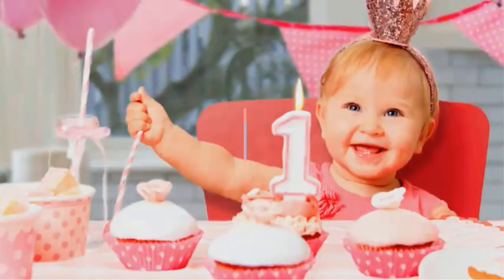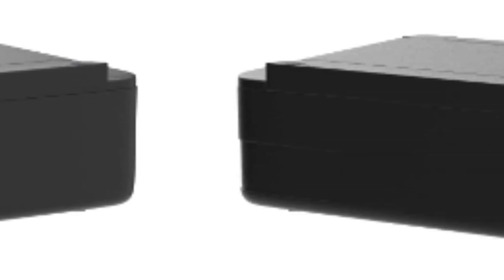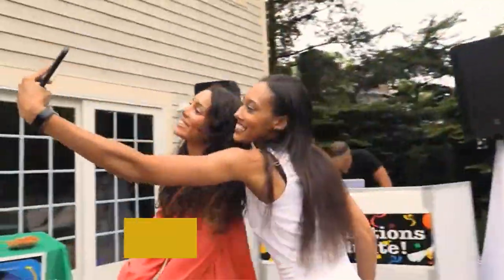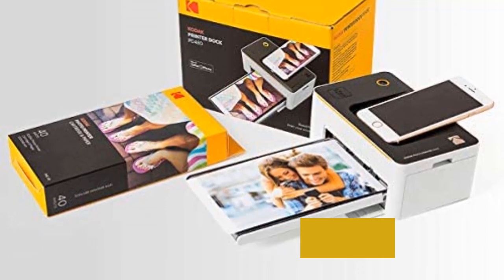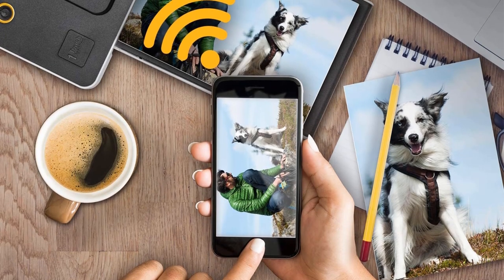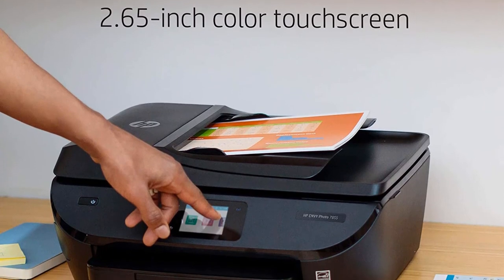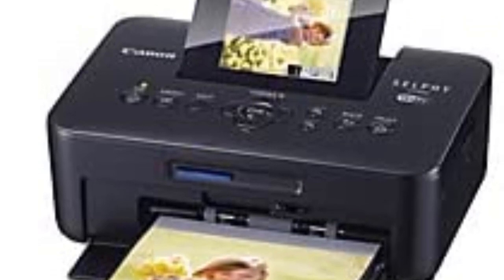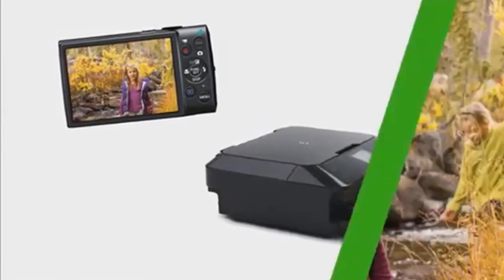✅Best Postcard Printer 2023-Top 5 Postcard Printer Review 2023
1. Epson Expression Photo HD XP-15000.

2. Canon SELPHY CP1300.

3. Kodak Dock 4x6 Printer.

4. HP ENVY Photo 7855.

5. Canon SELPHY CP900.

 the best postcard printer should be able to handle all sorts of media size and back it up with impeccable resolution. However, it becomes a daunting challenge to find the perfect balance between these two aspects when you try to go in blindly and purchase the first thing that you see.
This video contains all that you need to know about postcard printers and some suggestions to help you guide you through this otherwise confusing path.

Others want to know
Which paper is the best for printing postcards?
What should postcards be printed on?
Can you put a postcard in a printer?
How do I print directly on a postcard?
How much does it cost to print your own postcards?
How do I print a 4x6 card on my printer?
Can a normal printer print card?
Can I print on 4x6 index cards HP printer?
Can I print on card with my HP printer?
What printer takes 300gsm card?
Will 300gsm card go through a printer?
Which printer is used for PVC card printing?

Hey guys in this video we are going to be checking out the Best Postcard Printer. You Can Buy Right Now. We made This List Based On Our Personal Opinion and hours of research & we have listed them based on the type of features and Price. We have Included options for every type of user so whether you are looking for the best budget.

      owners.